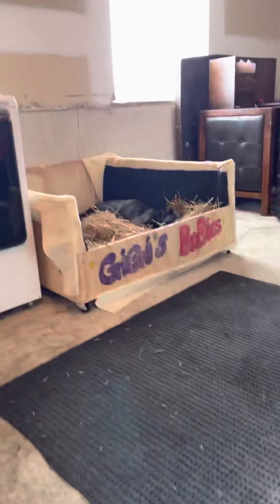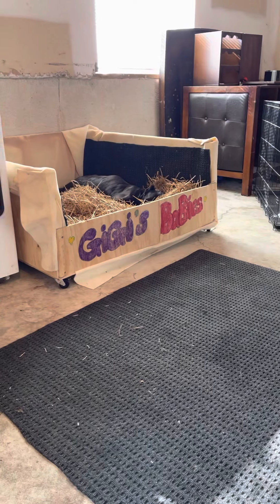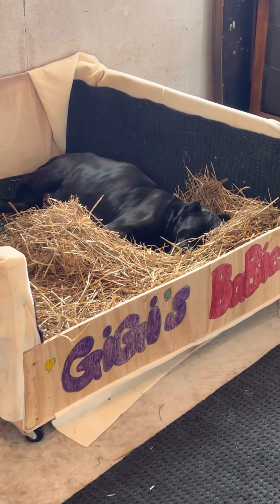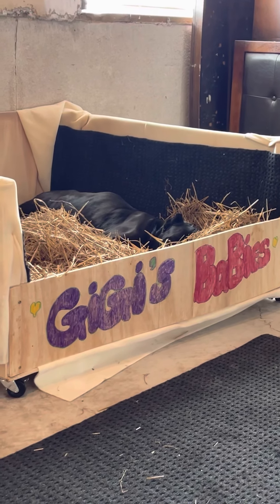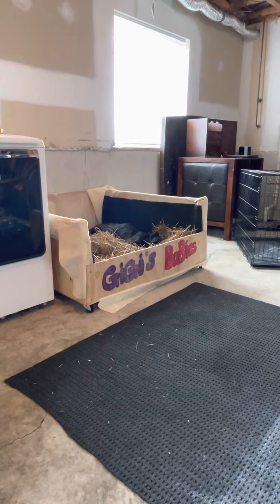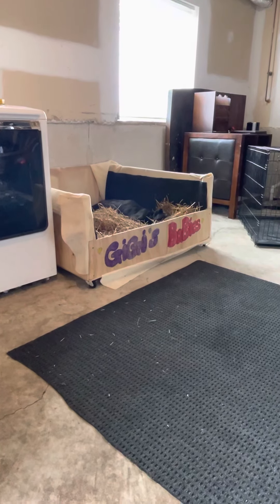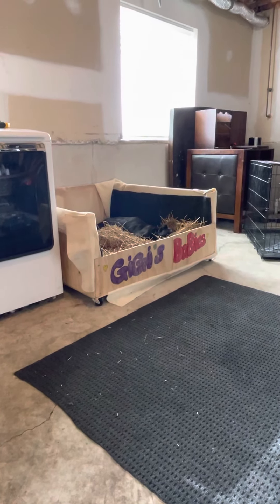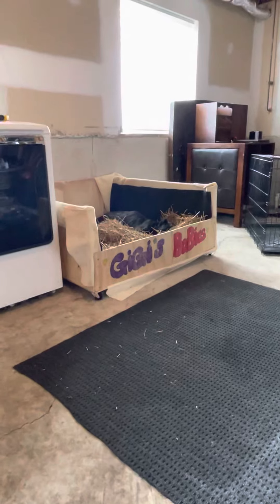GiGi in labor